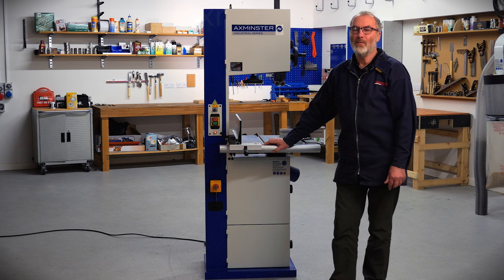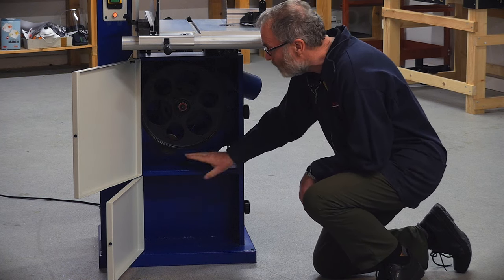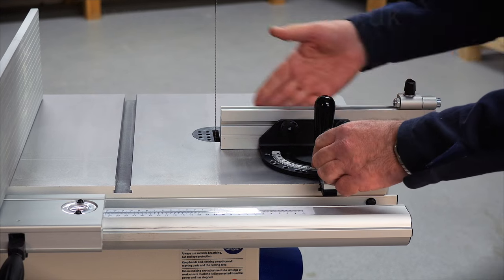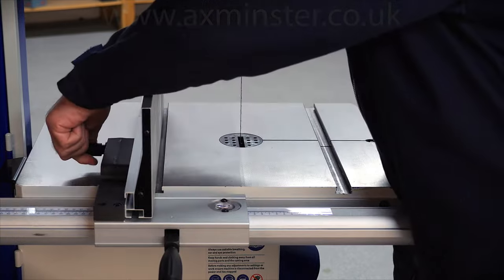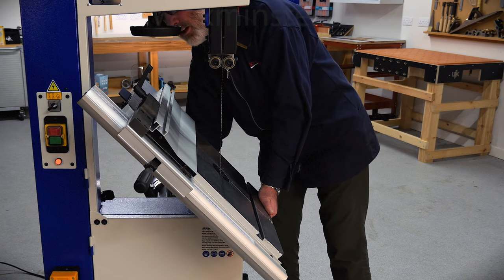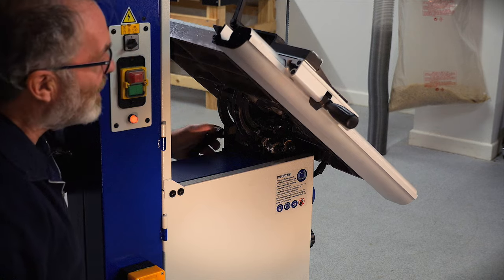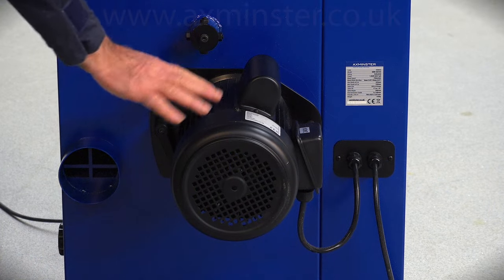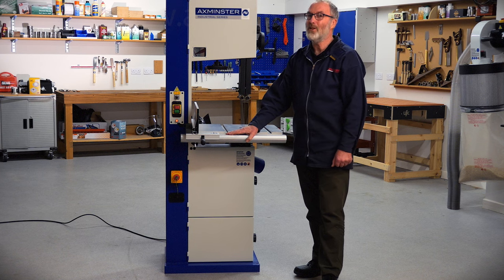Axminster Industrial Series SBW3501H3 Bandsaw - Product Overview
This bandsaw may be compact in size, but packs a real punch with an unrivalled 14" cutting depth capacity. Being part of our Industrial Series you can be sure of its build quality and strength.

Manufactured in thick gauge welded steel and cast iron to a very high standard, the SBW3501H3 is fitted with a key released emergency stop switch and safety interlocked doors for safe operation. There is a convenient tool and accessory storage cupboard in the lower half of the chassis.

The upgraded electro-magnetically braked motor is robust, smooth and powerful enough for all workshop tasks. Features include balanced, cast iron wheels, heavy duty bearing blade guides throughout, and a very rigid, full size cast iron table with tilt adjustment of -5° to +45° carried out by a rack and pinion mechanism for ease of adjustment.

Blade changing is made easy with a quick release blade tensioning lever which speeds up the blade changing process greatly. The rip fence has a cast iron bracket and features a tall fence rail, which can also be fitted in a different position to allow thin work to be guided properly. A cam lock clamps the fence to the guide rail securely and there is a magnifying lens to make the scale easy to read. The included mitre fence is a precision unit, fitted with an indexed position stop pin for easy and precise angle setting. Dust extraction is via 2 x 100mm ports, enabling dust-free use when connected to a suitable extractor.

This machine offers the ideal solution for the larger workshop or educational facility at an economical cost. This upgraded bandsaw is fully compliant with both the requirements of BS 4163:2014 (educational establishments) and PUWR98 (workplace) regulations. This model will also appeal to those requiring the very highest safety and performance standards in their workplace.